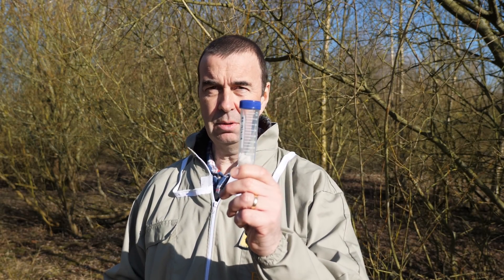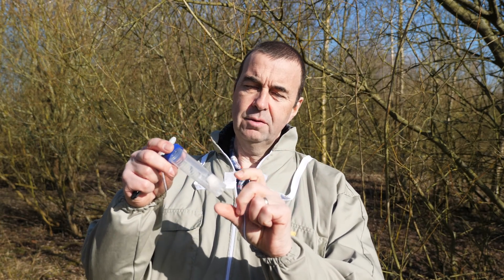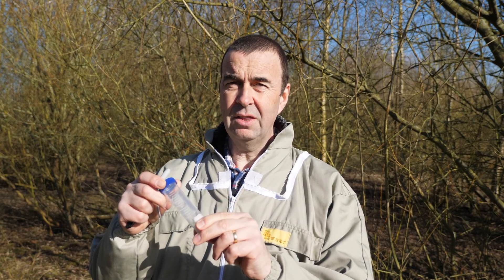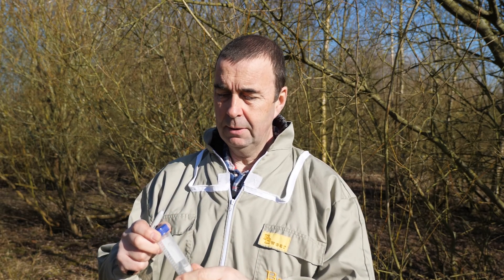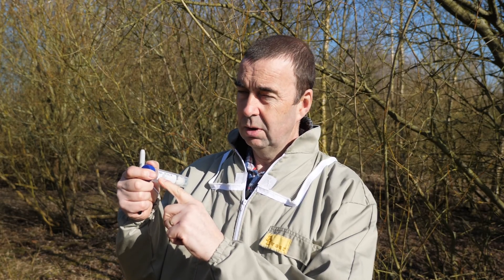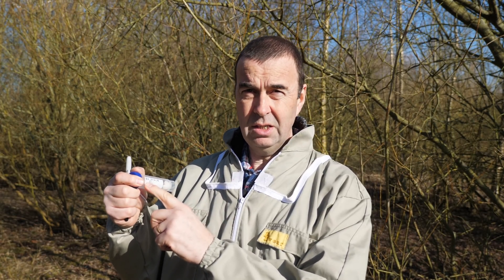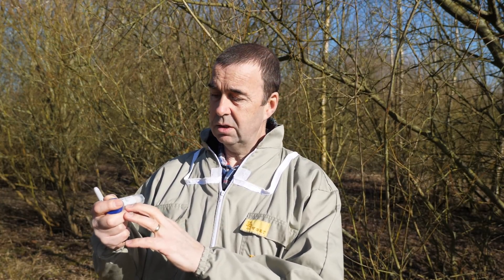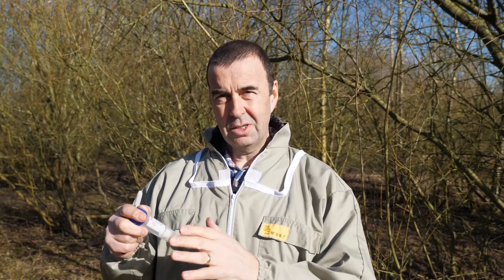Nosema Infection Sampling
Obtaining a sample of honeybees for the diagnosis of Nosema is very straightforward and can be completed in a matter of minutes.
In Today's video I explain what Nosema is, describe the two species Nosema apis and Nosema ceranae and show how you can take a sample of bees in prepapration for testing for Nosema apis and Nosema ceranae.

Sunday: Beekeeping Basics
Wednesday: Getting Started in Beekeeping
Friday: More Beekeeping Basics